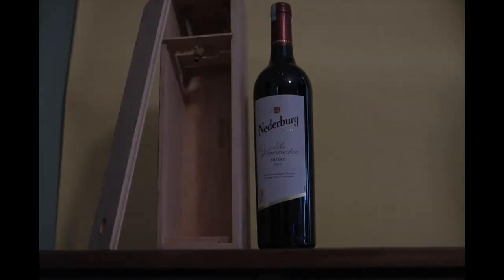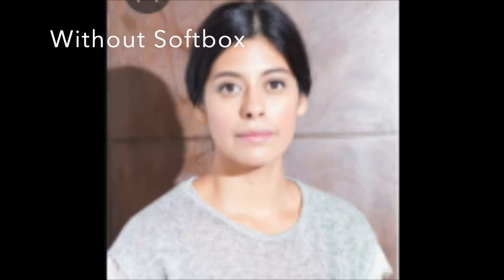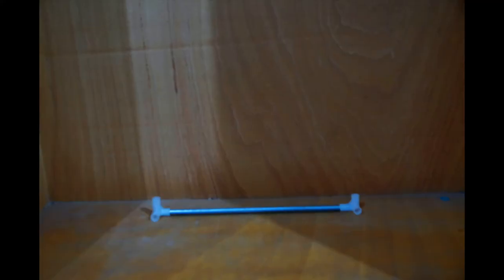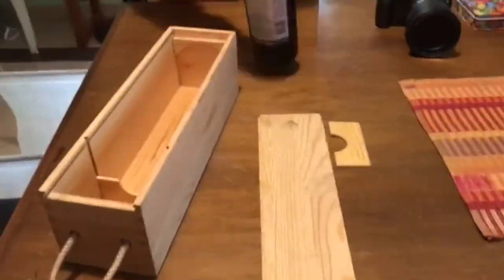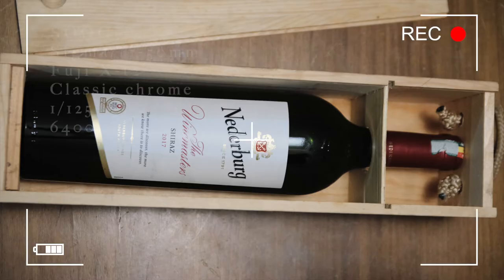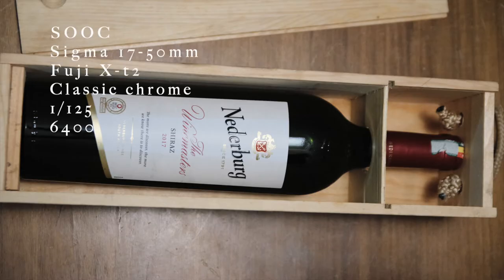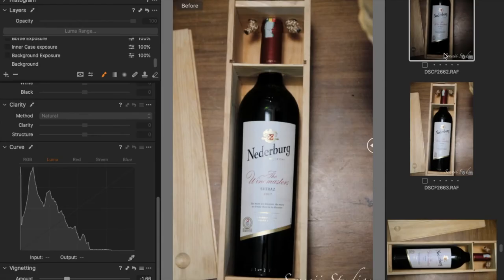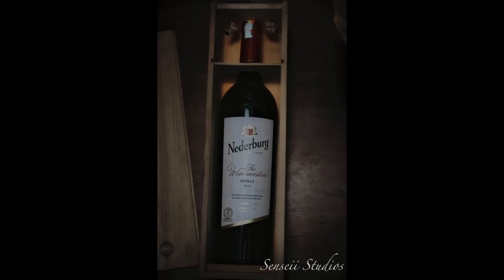How to make a professional wine photo with almost no budget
Main camera
Lens adapter

Items listed in video
Diffusion sheet
Movable closet

I couldn't find the items listed in the video so the links are for the movable (portable) closets